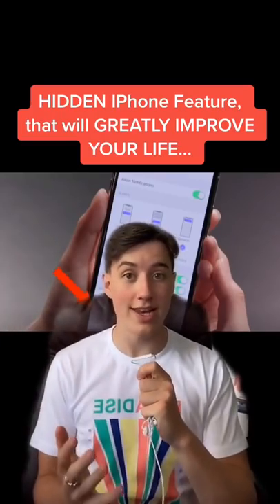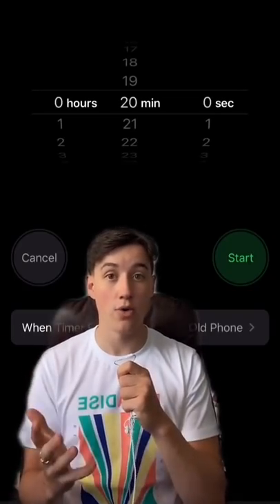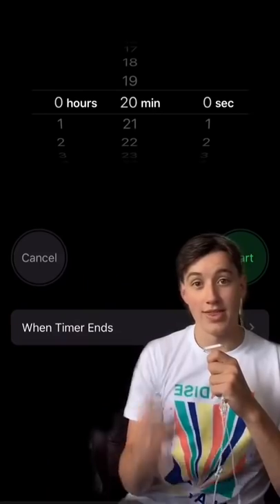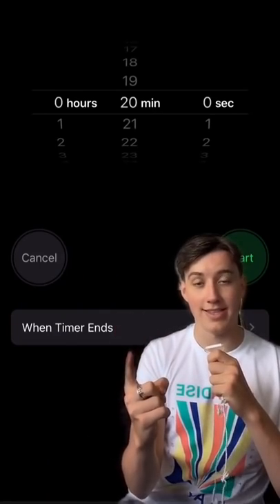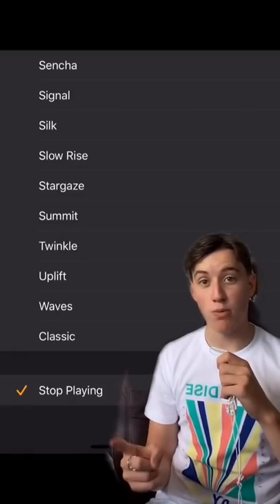Hidden iPhone Feature Will Improve Your Life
This hidden iPhone feature will greatly improve your life!